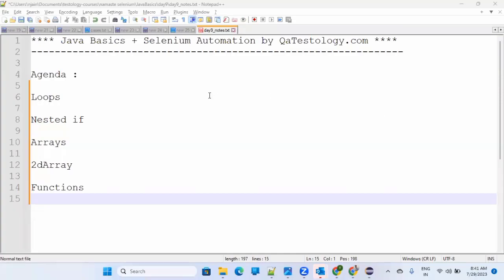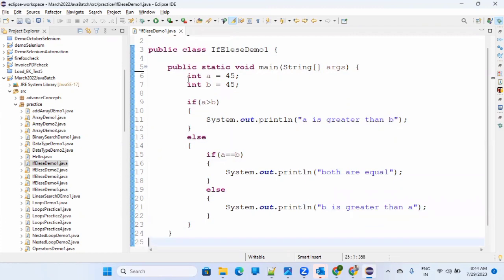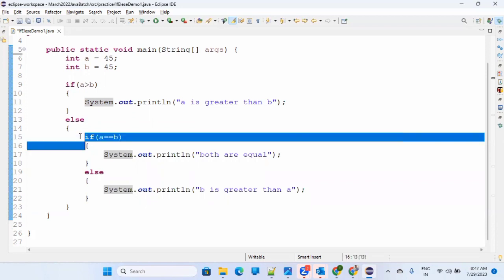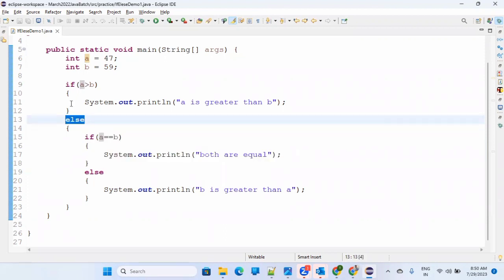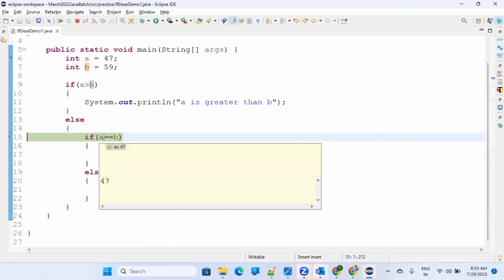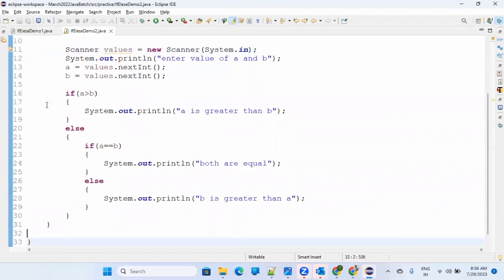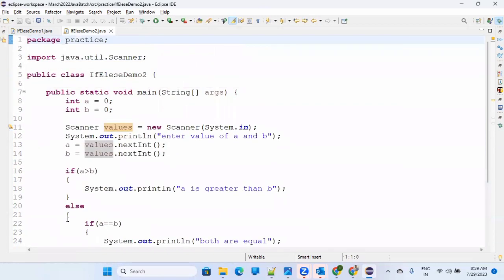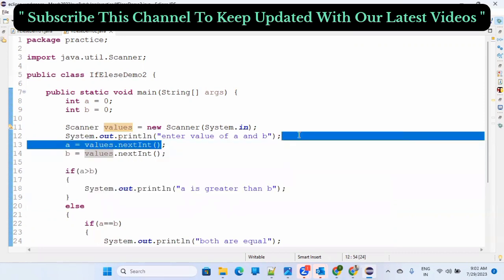SESSION-17_If Else If In JAVA